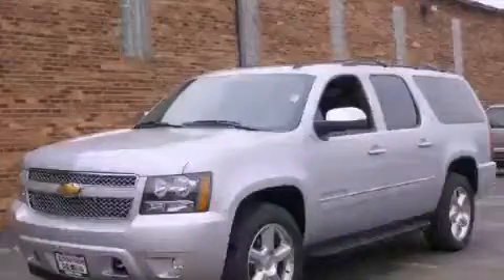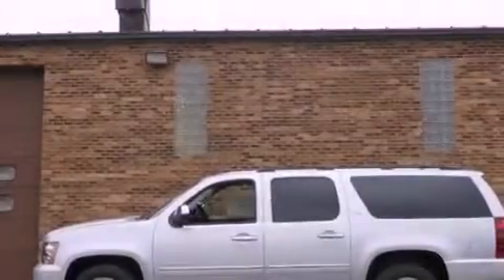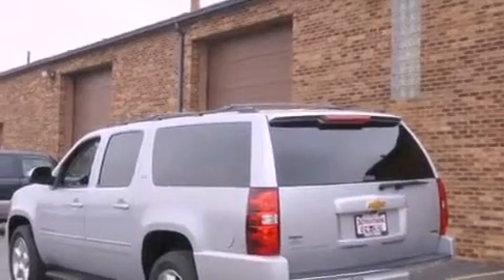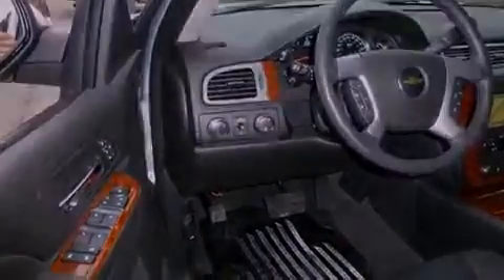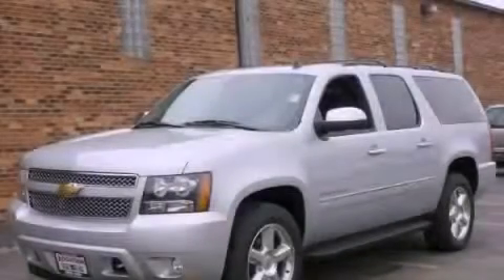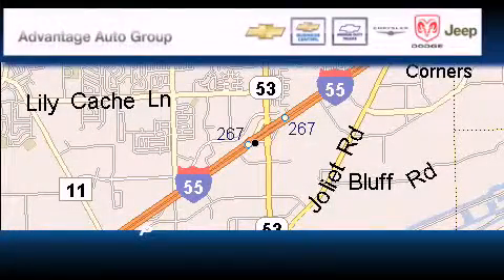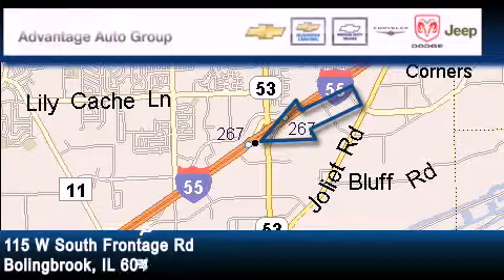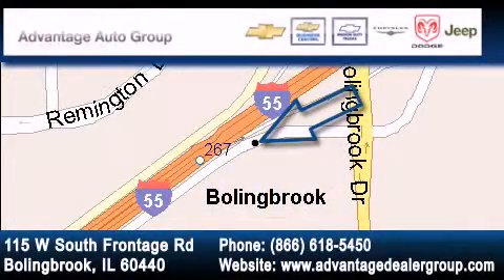2012 Chevrolet Suburban Chicago IL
Year : 2012

 Make : Chevrolet

 Model : Suburban

 Engine : Vortec 5.3L V8 SFI FlexFuel

 Trans . : Automatic

 Exterior : Silver

 Interior : Other

 115 W South Frontage Rd.

 2012 Chevrolet Suburban Bolingbrook IL